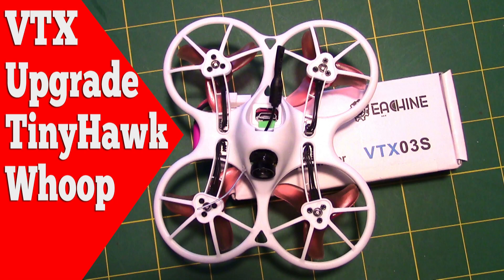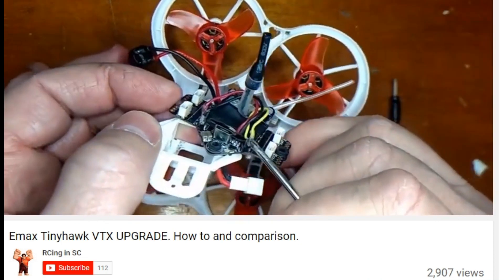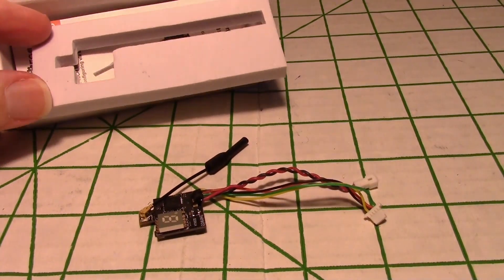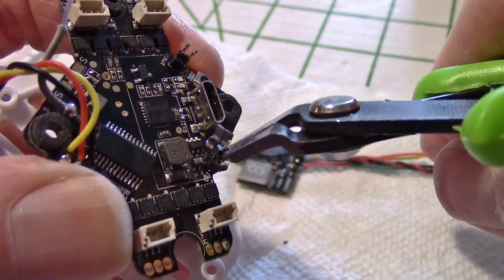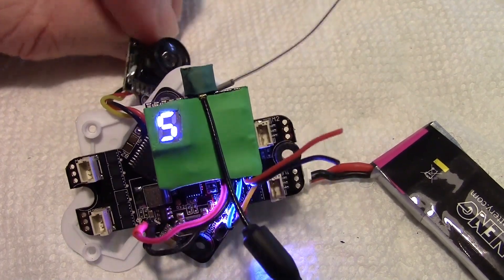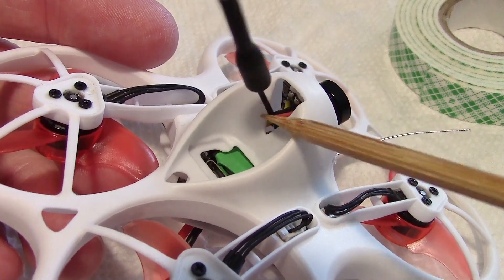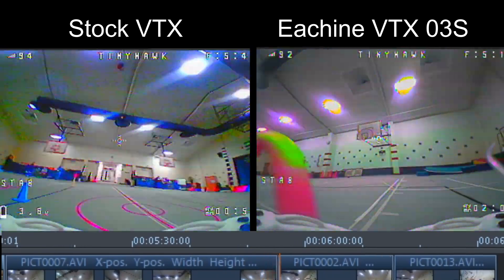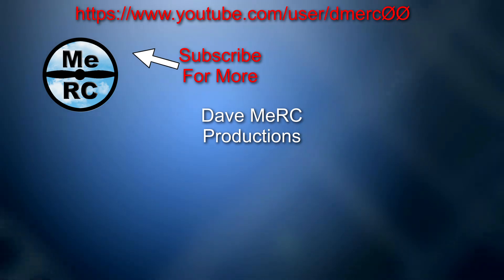Emax Tinyhawk V1 VTX 03S Upgrade Install - Video Fix, Adjustable Power, Smart Audio Stick Menus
(This VTX only fits the case of the original Tinyhawk not the S version)
How to install Eachine VTX 03S upgrade on the Emax TIny Hawk to fix choppy video plus get more video power. Stick menus over smart audio are included.
Mine still has some issues and I beginning to think a CP antenna could help the most. Here is a link to one that I think could work well
You might try that first and put a matching antenna on the RX.